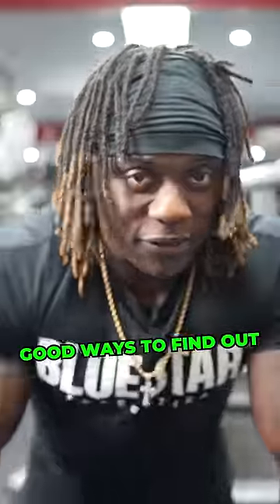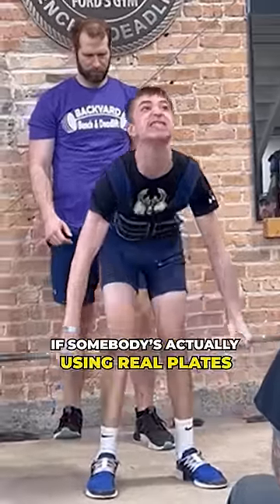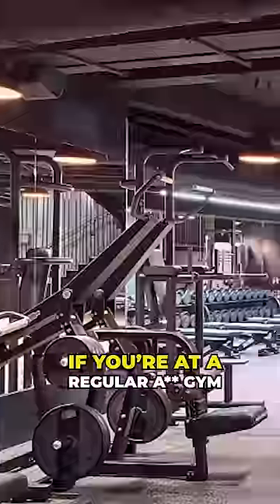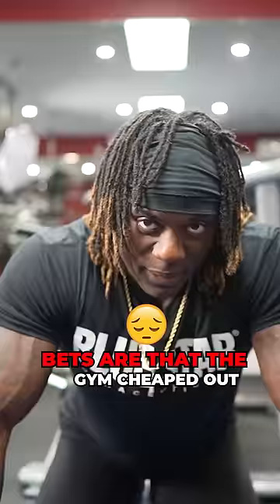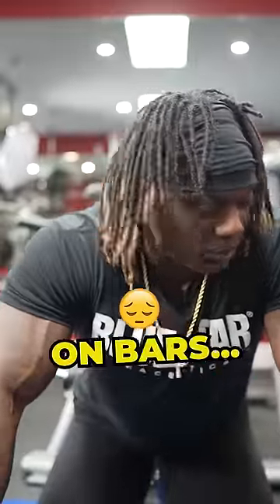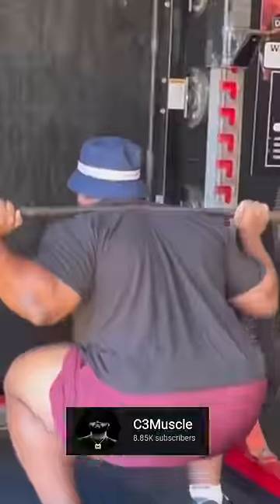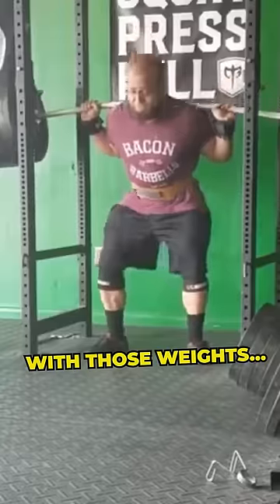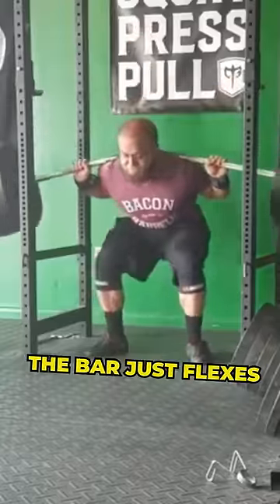How To Spot Fake Weights In The Gym 🤯❌